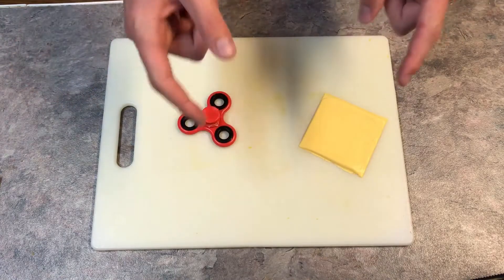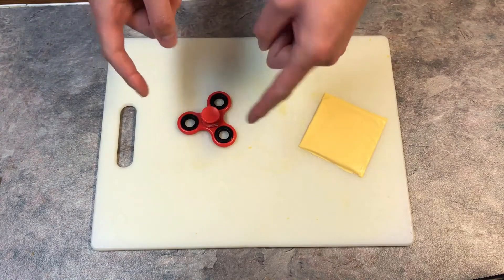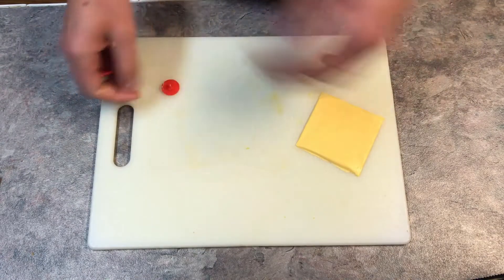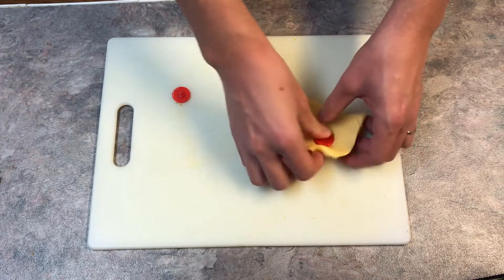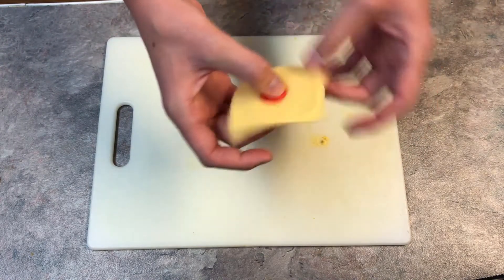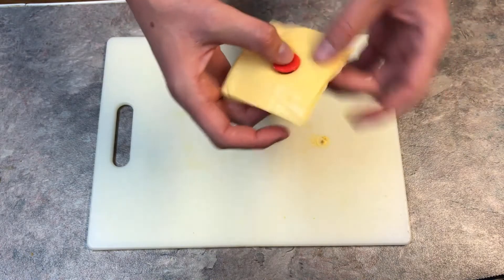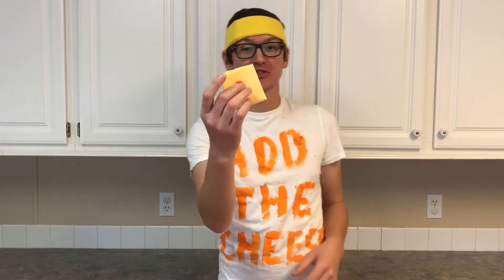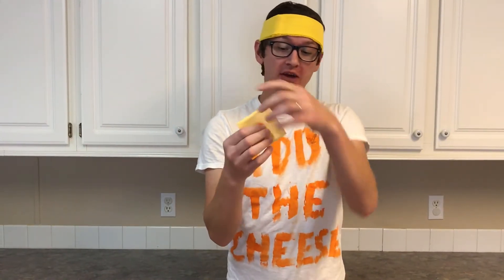Best and fastest Fidget Spinner.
In this video I show you the what you can do to make the best fidget spinner IN THE WORLD.  With my comedic twist of course.  ADD THE CHEESE.